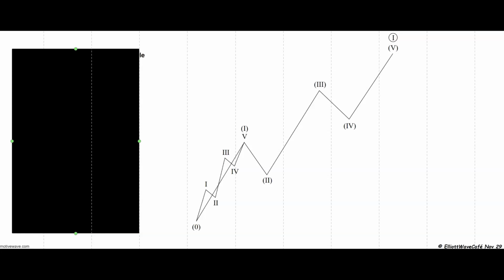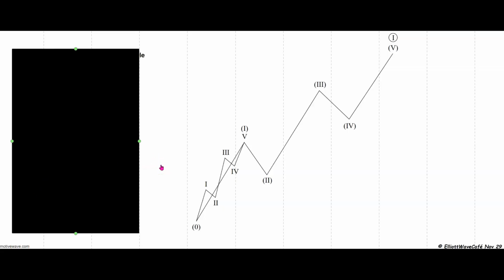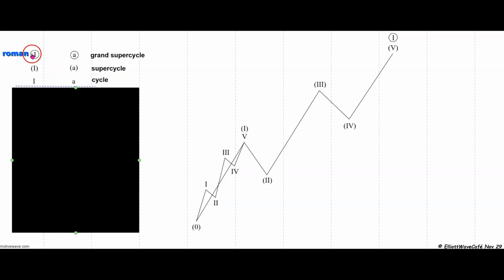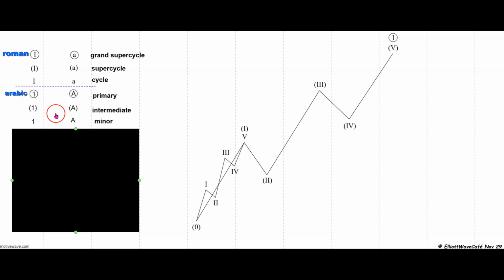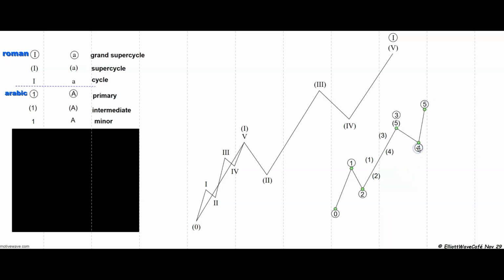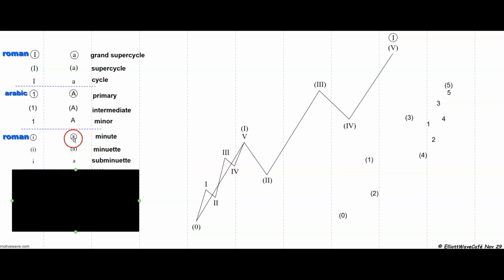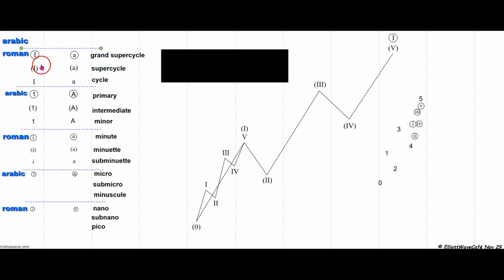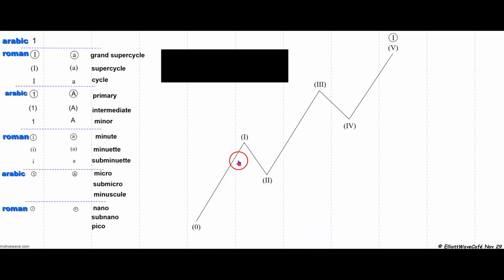How to read correctly the Elliott Wave labels.